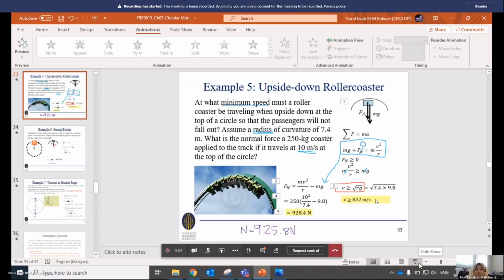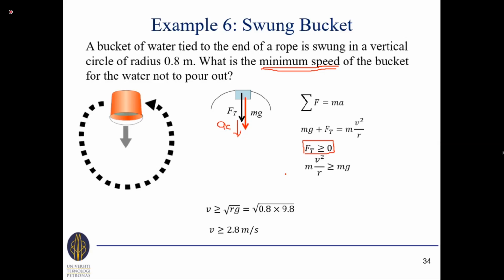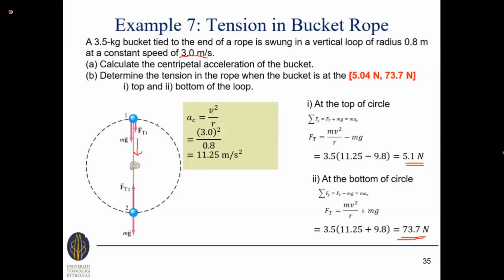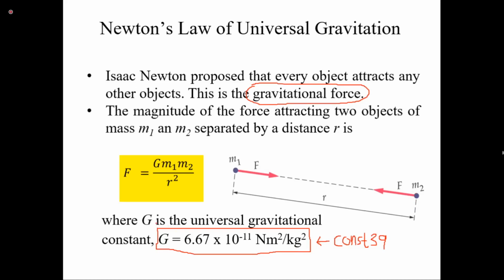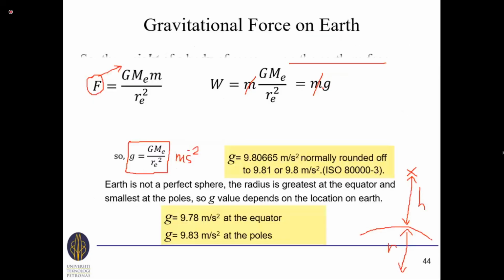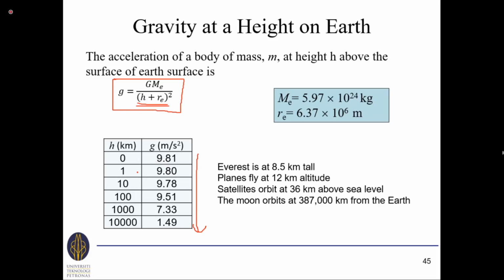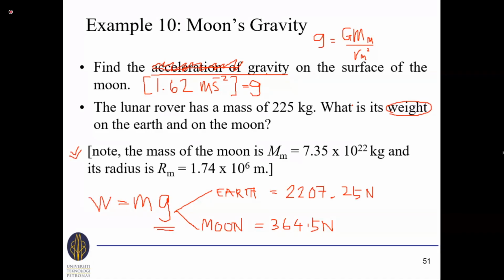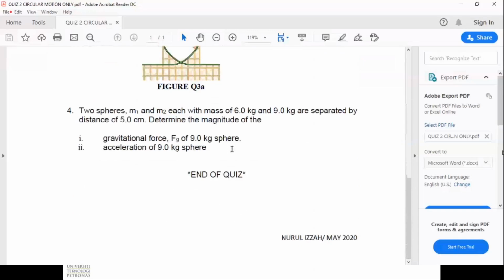Physics [ Week 7 | Lecture 2 | Chapter 7 Part 2 ]